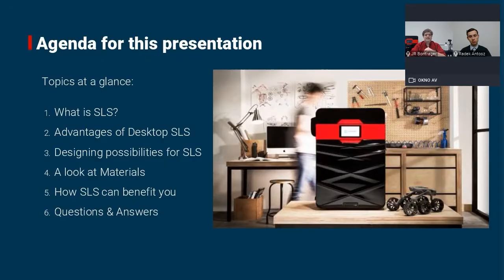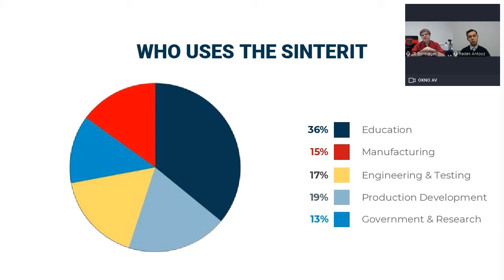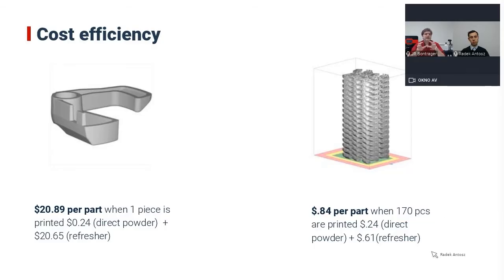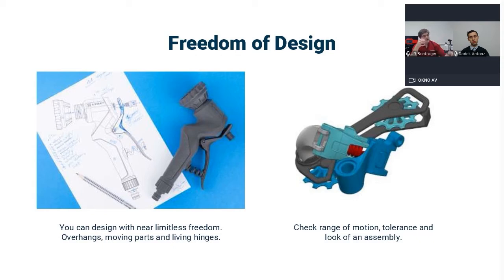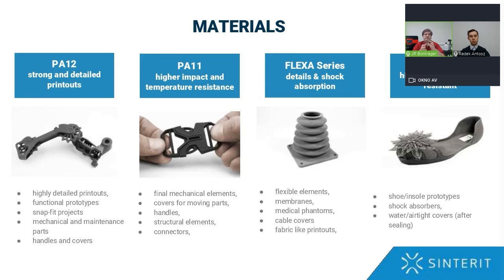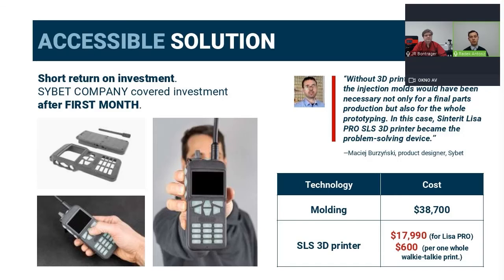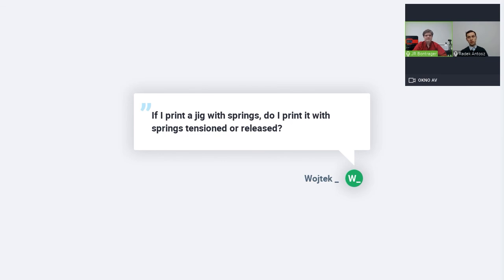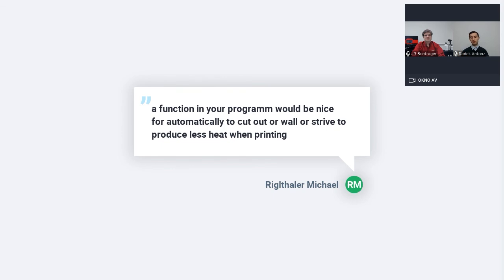From Powder to Product [WEBINAR] 3DHerndon and Sinterit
We know that you are interested in enabling more efficiency in the development and launch of projects. This is what we are after as well here in Sinterit!

Together with our North American partner, we are going to get you to step forward from the current state of mind about 3D Printing.

Topics:
- What is SLS?
- Advantages of Desktop SLS
- Designing possibilities for SLS
- A look at Materials
- How SLS can benefit you
- Questions & Answers

Hosts:
JR Bontrager - 3D Specialist, 3D Herndon
Radek Antosz - Key Account Manager, Sinterit